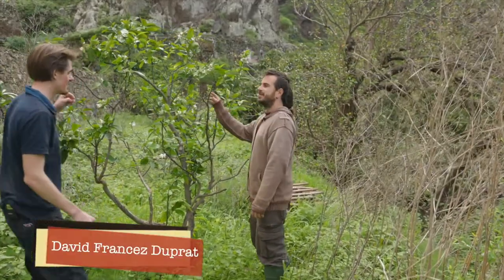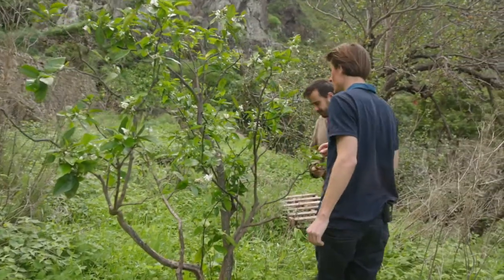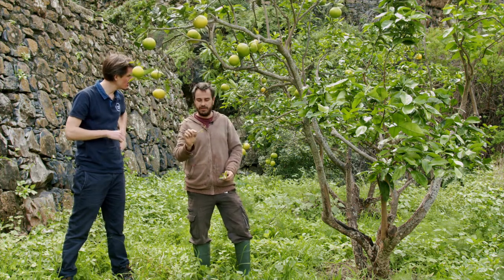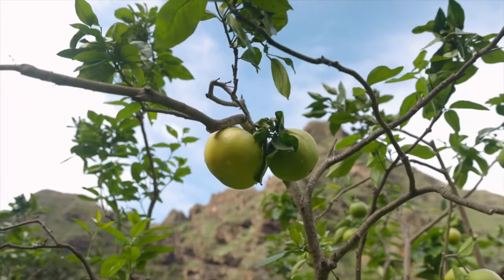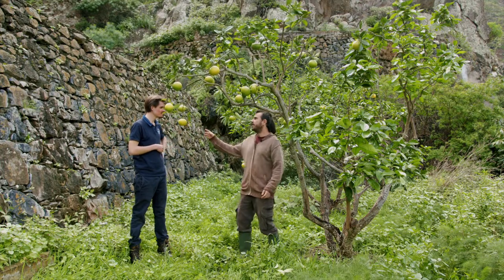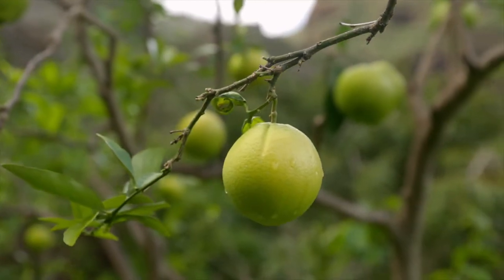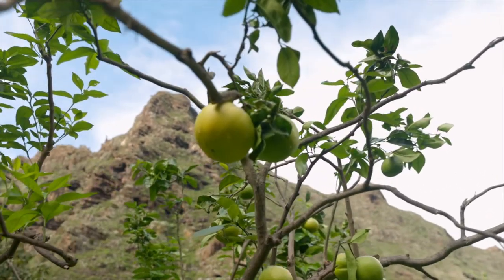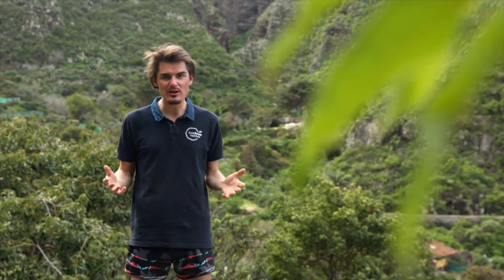Orange trees and how to grow them - Tenerife Permaculture Food Forest - Episode 4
Welcome to the beautiful island of Tenerife, Canary Islands, Spain.
We visit food forest & permaculture farm: Zangano Farm.
A magnificent place where we learn how to grow avocado, banana, mango, manga, palm tree, oranges, loquats,... We also hear David's story and learn more about the water problem on Tenerife.

This film is produced by Food Forest Institute and presented by Louis De Jaeger.

Met ondersteuning van Vlaanderen Circulair